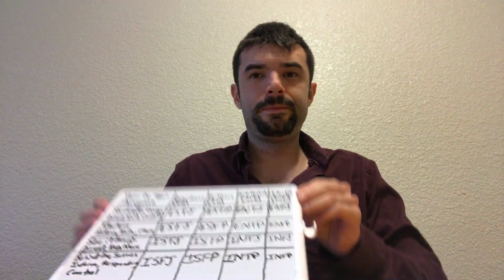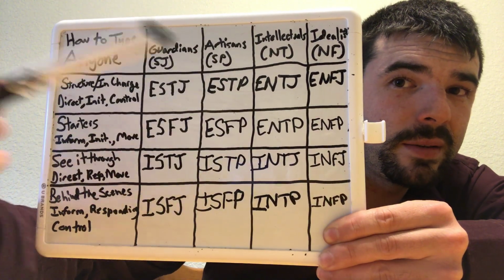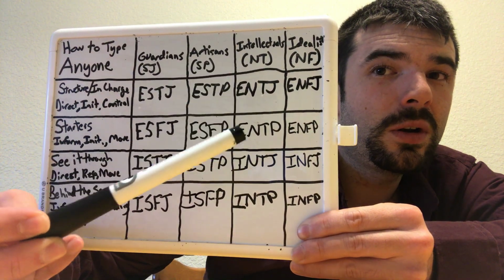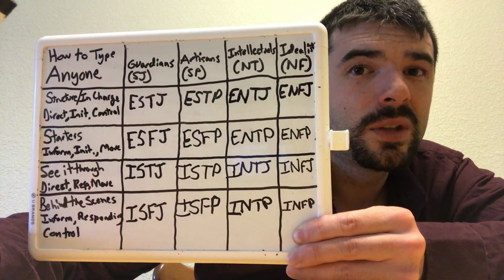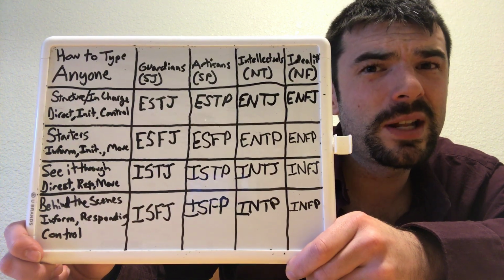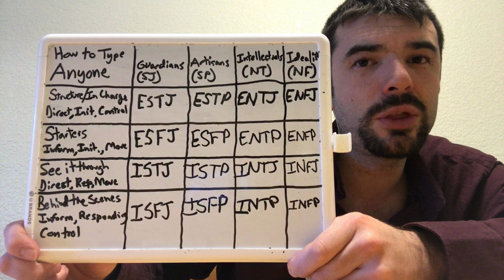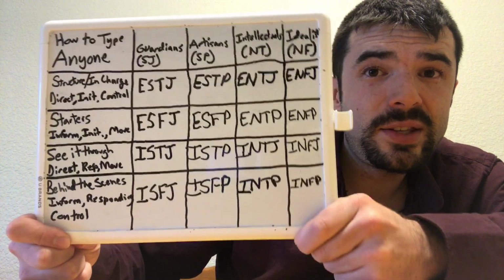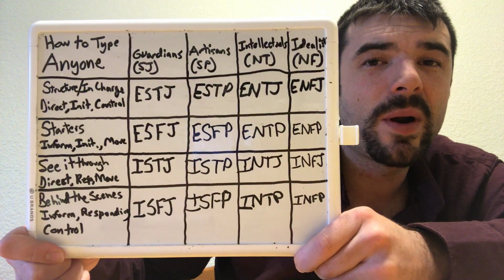How To Personality Type Anyone | The Type Grid | CS Joseph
Today we will discuss how to personality type anyone using cognitive functions.